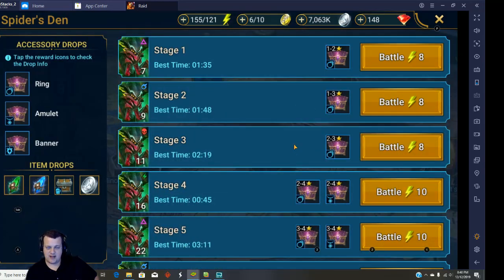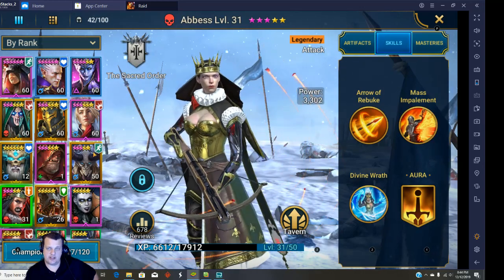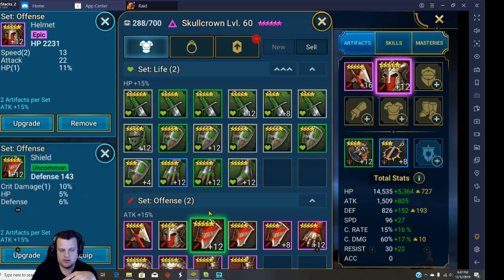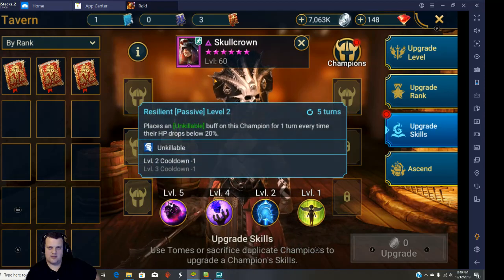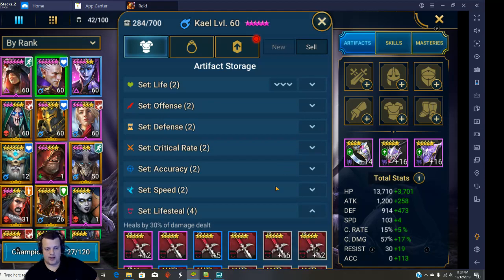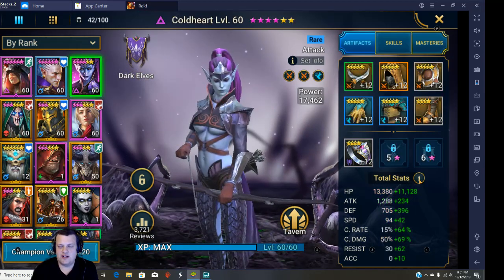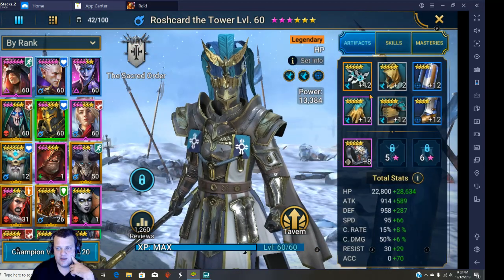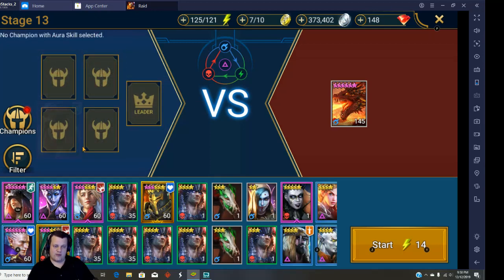Early to Mid Game Re-Gear for Simbel | RAID Shadow Legends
In this video I re gear a small roster for Simbel to help her progress through mid game content.  This video will help newer-mid level players.  Mild entertainment for more end game players.  Enjoy!